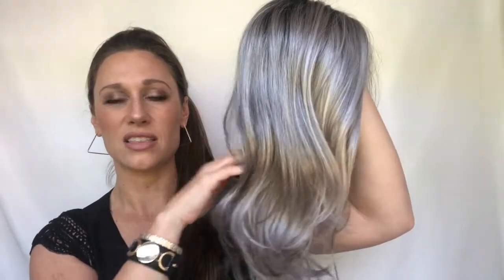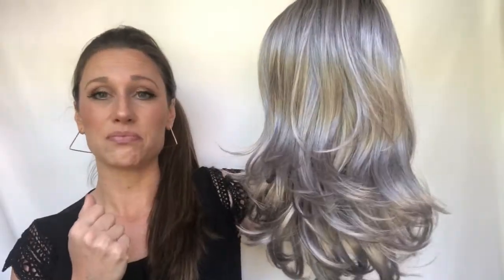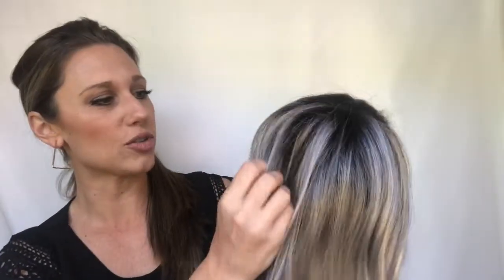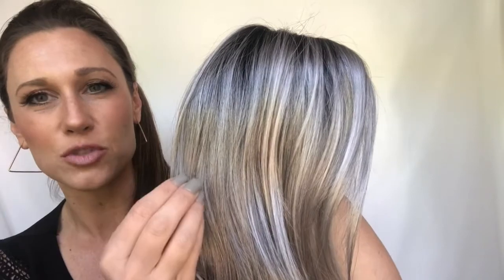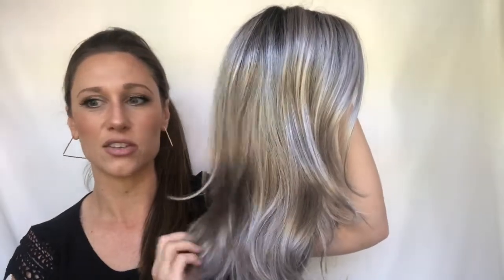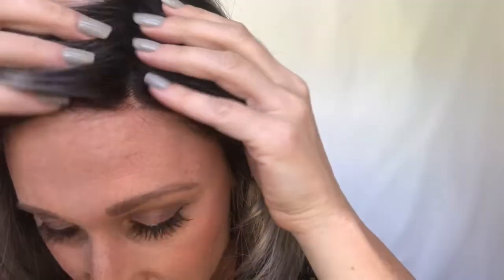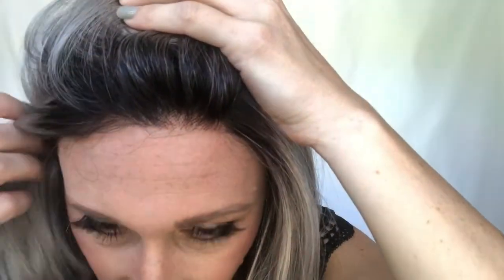Wig Review: Miranda by Jon Renau in Storm (FS36/56/60S4)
Lauren reviews Miranda by Jon Renau in Storm (FS36/56/60S4).